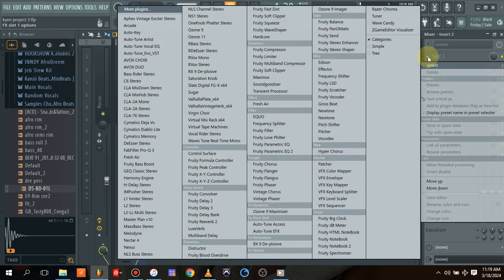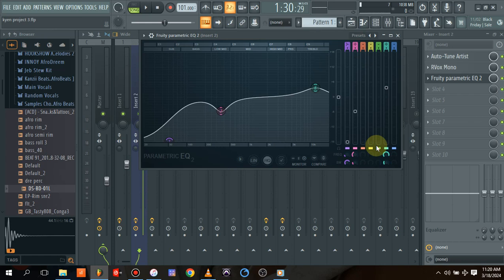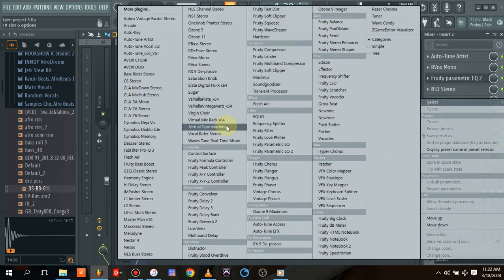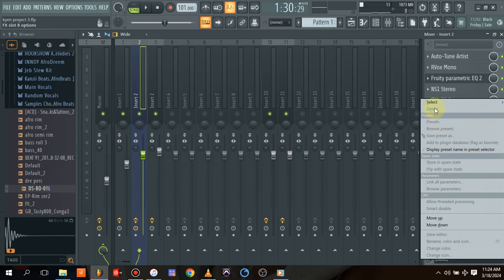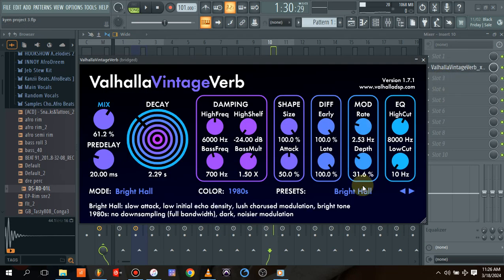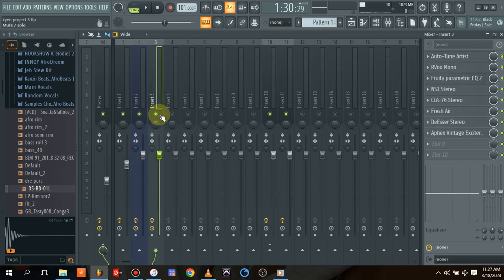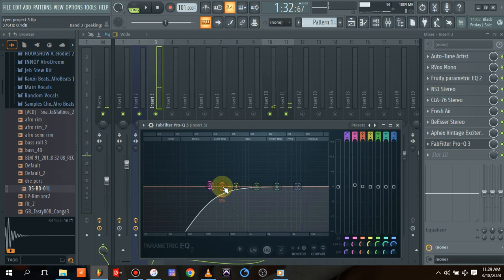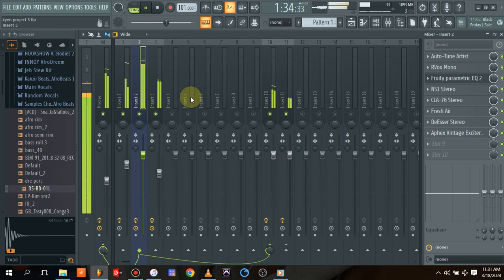How to mix and master afrobeat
this is an easy tutorial on how to mix and master afrobeats in fl studio in a short time like a pro